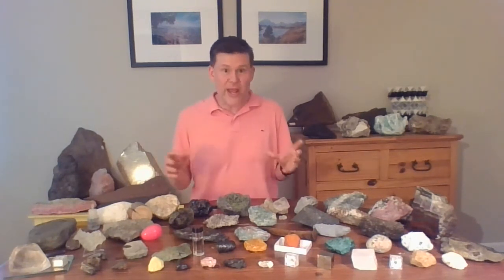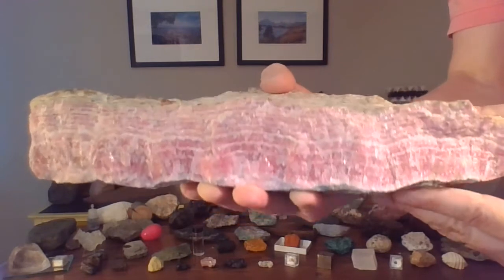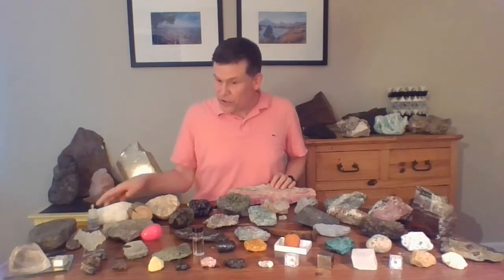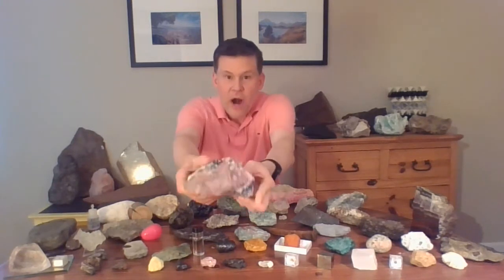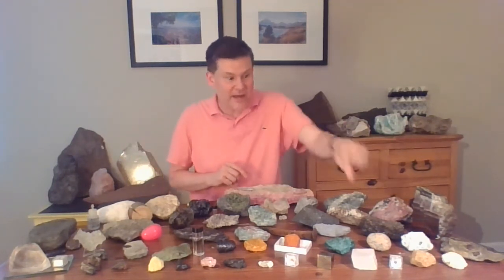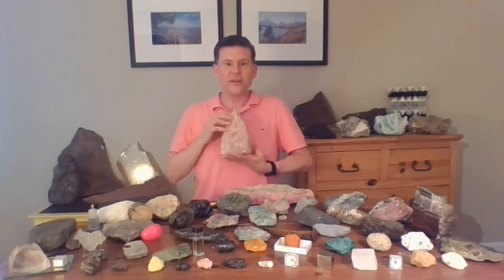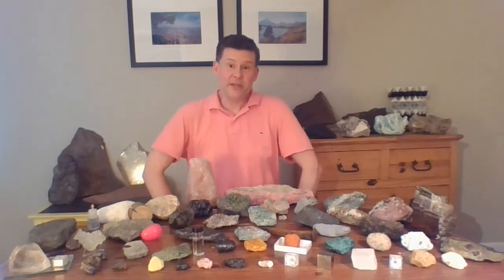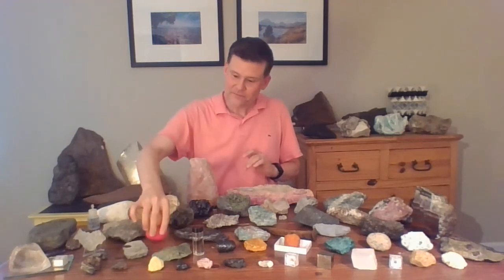Every Rock Has A Story #35 - Pink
Many of the rocks presented would not have been available without support from the National Science Foundation that has funded field excursions around the world and the science of extracting these stories.